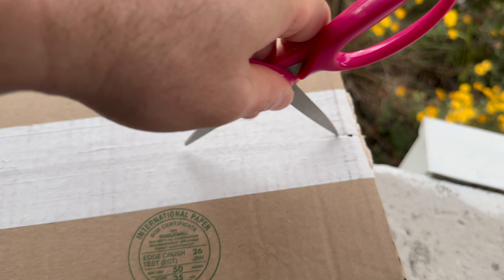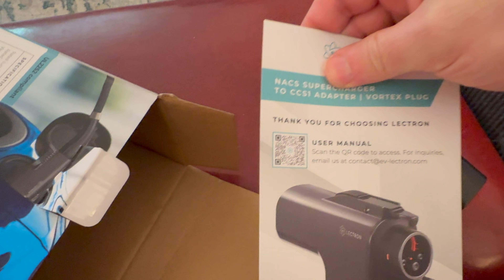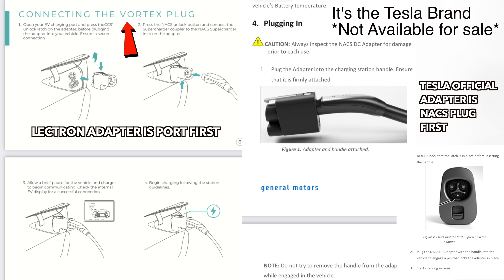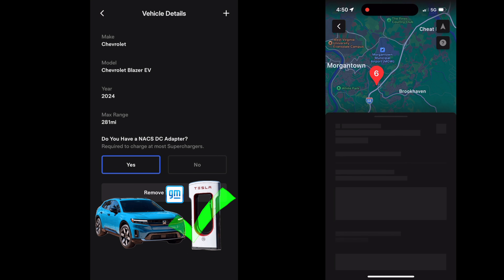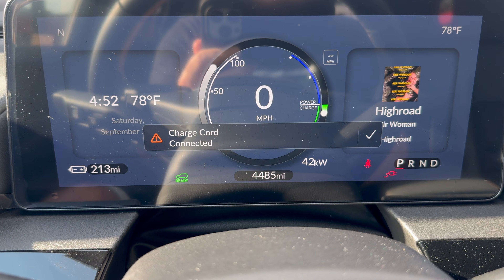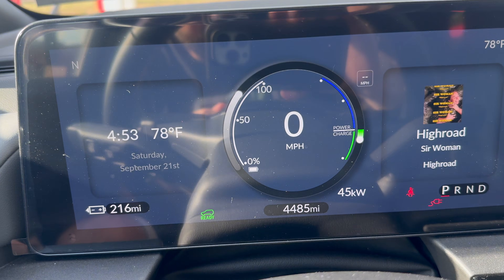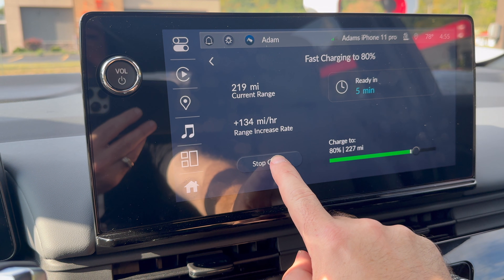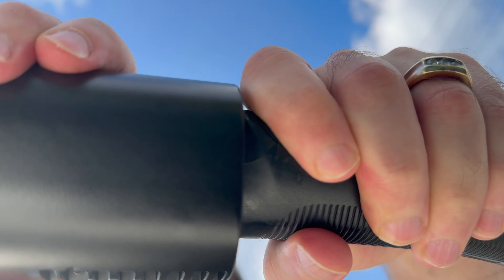Honda Prologue at a Tesla Supercharger!! Testing the Lectron Vortex Tesla to CCS Adapter